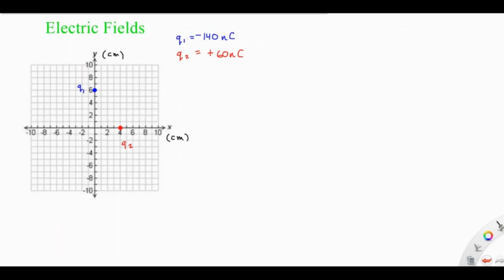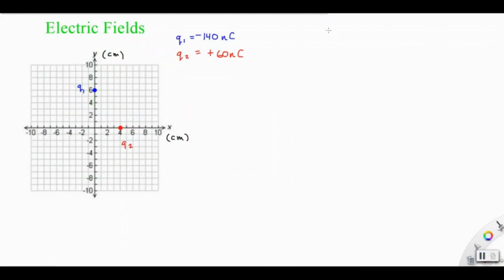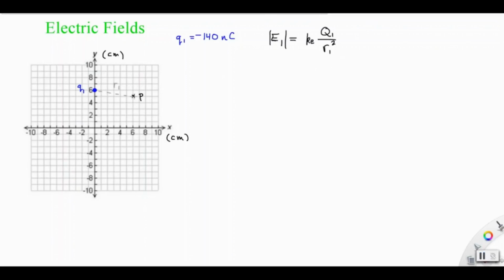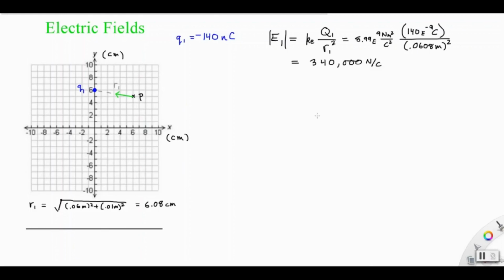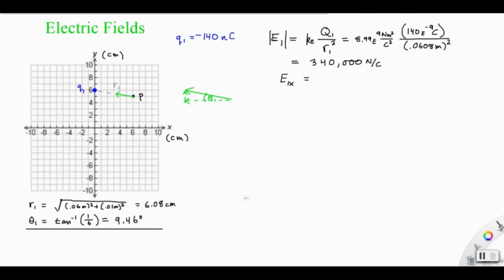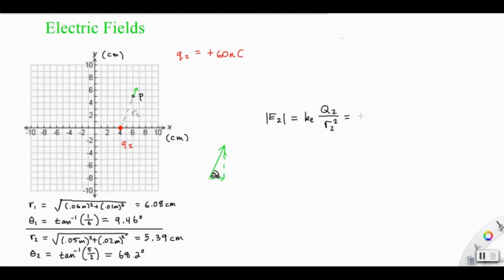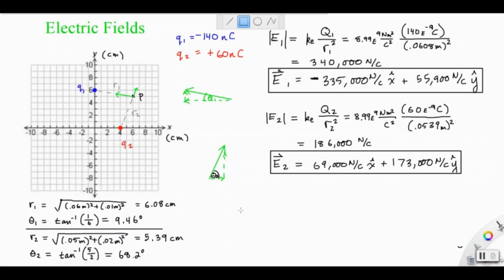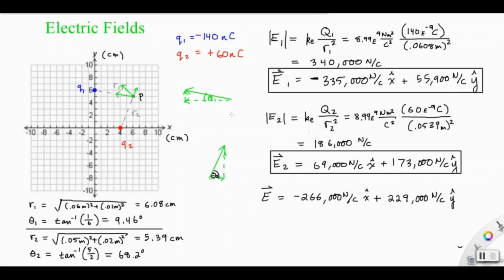Unit 1: Video 7 - Electric Field Surrounding Two Charges